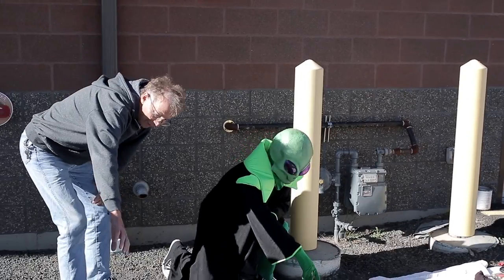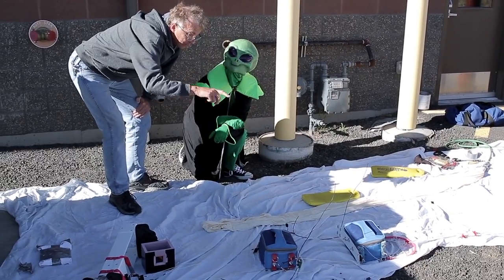Holster Drop Test - ShapeShift Endures 95,538 Foot Drop from Space | Alien Gear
When we said we designed the ShapeShift to be more durable than any other holster, we weren't kidding around. So instead of just talking about it, Alien Gear decided to put our money where our mouth is.

We basically dropped a ShapeShift holster FROM SPACE.

To prove the ShapeShift's design, we sent one of our ShapeShift holsters into the upper atmosphere via weather balloon. After reaching an altitude of more than 90,000 feet, the weather balloon exploded, sending the ShapeShift hurtling to the earth.

The ShapeShift IWB holster we sent into the heavens came hurtling down out of the sky, landing in a field and suffering no ill effects whatsoever.

If that doesn't prove how tough our holsters are, nothing will.

The ShapeShift holster system is designed to be a durable, comfortable modular holster system capable of being carried in any manner the user wishes to use it. By employing an innovative shell design, the user can change components without needing tools and switch holster configurations as they see fit.

Inside The Waistband Holster

Appendix Inside The Waistband Holster

Belt Slide OWB Holster

OWB Paddle Holster

We also include a free holster mount with purchase of the ShapeShift base kit, which allows you to dock the holster on any compatible surface.

The ShapeShift is a new paradigm of holster design, as it can be used in nearly any way a holster can be used. Additional holster modules will be released later, including shoulder holster, ankle holster, thigh holster and other configurations besides!

It's a whole new way to carry.